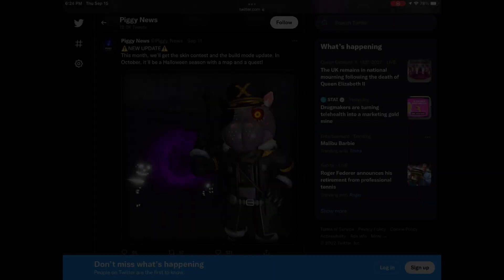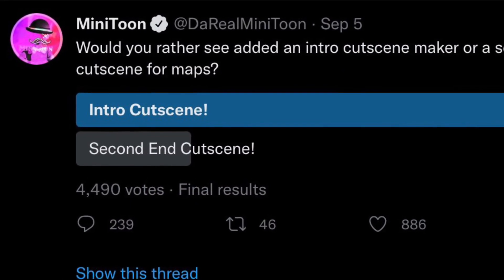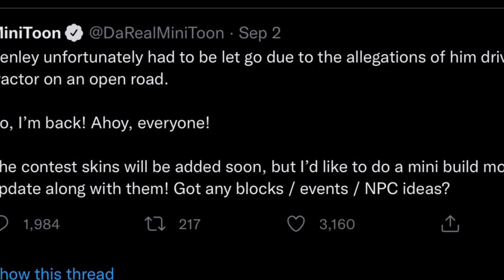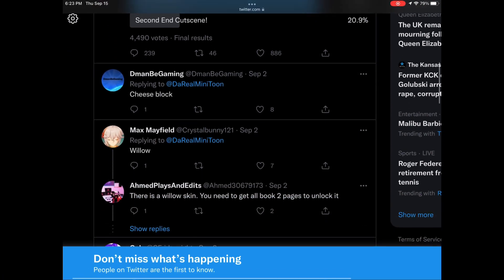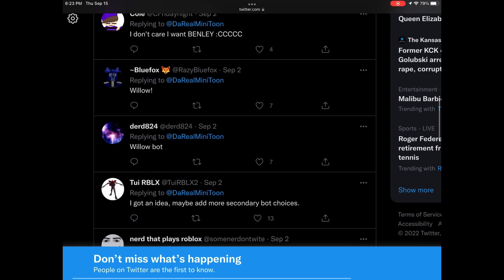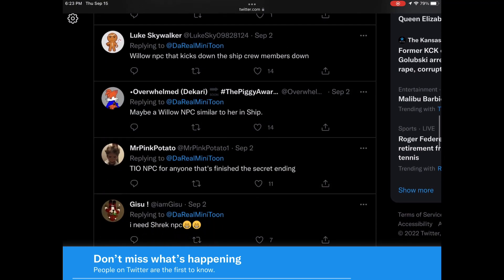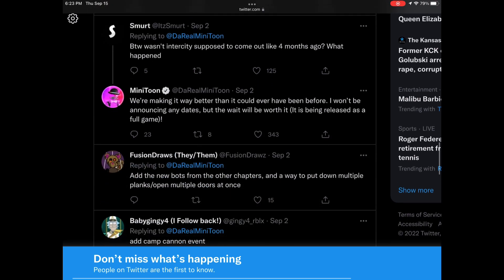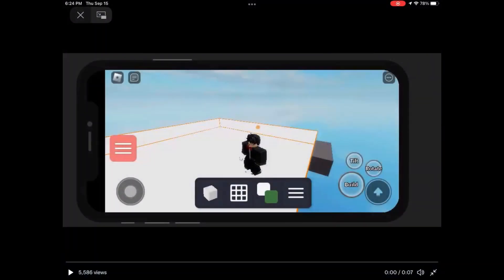New piggy build mode update news!